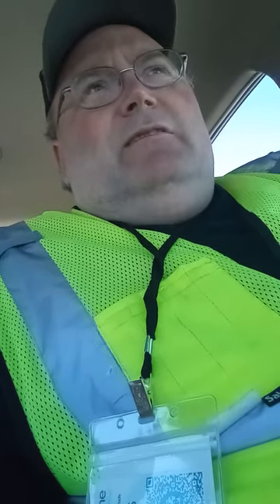Trucking school is tough!